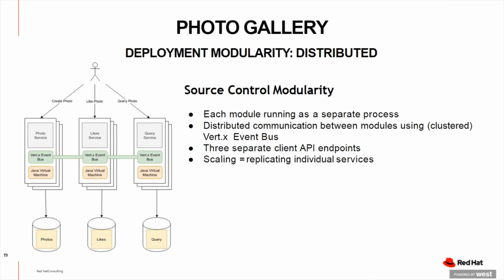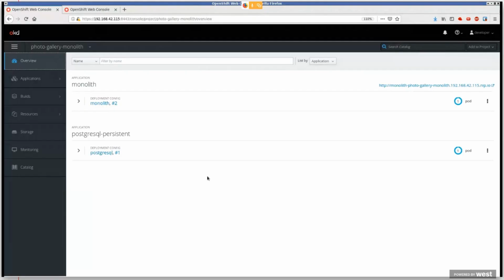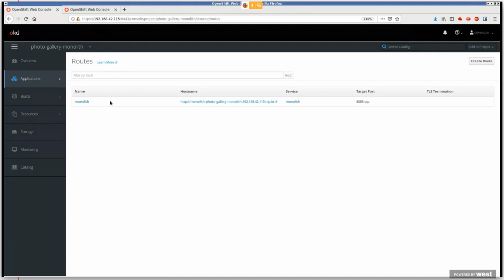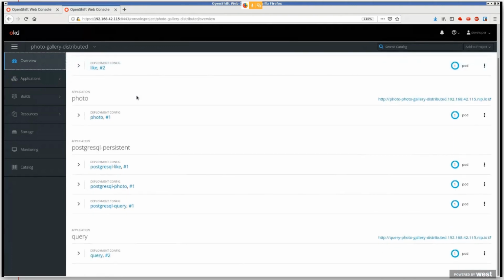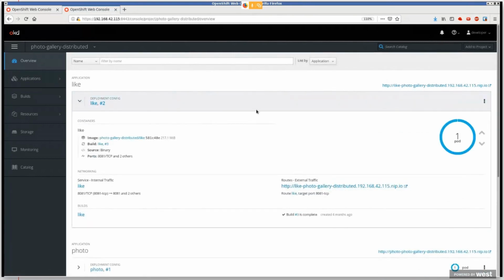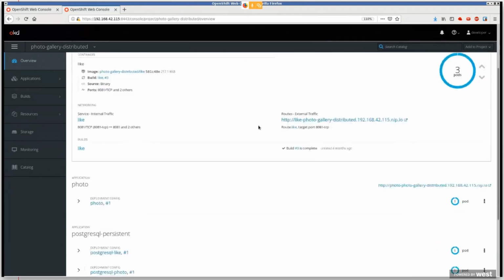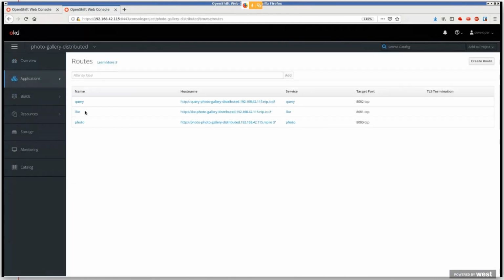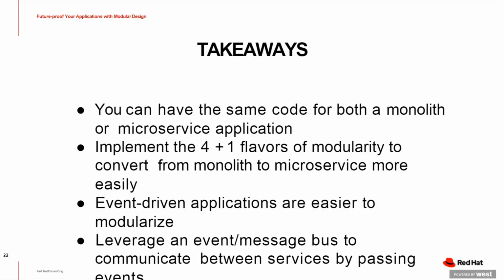Learn modular architecture part 3: Monolith to Microservices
Applying modularity to monoliths and microservices allows you to future-proof modular design for any architecture.  In this 3-part series, you will dive into the different”flavors” of app modularity, you will see the presenters demo an app modeled after Instagram that’s architected around modular principles.  They will then take a look at photos and likes features within the app and walk through the code.